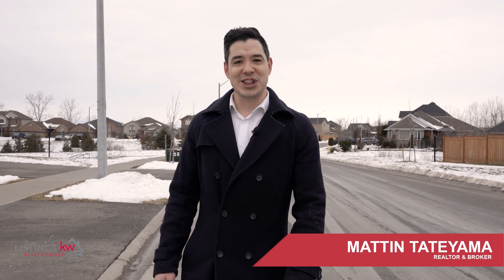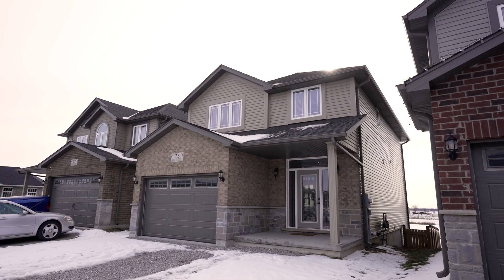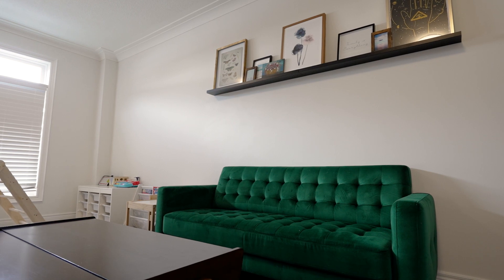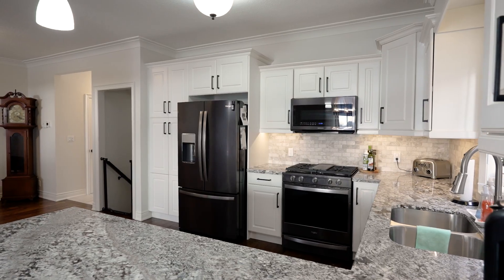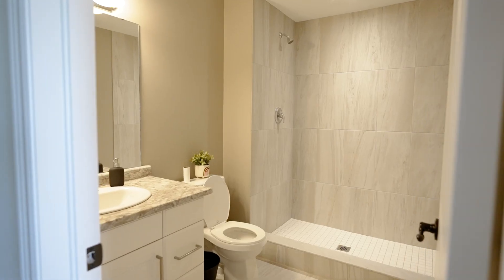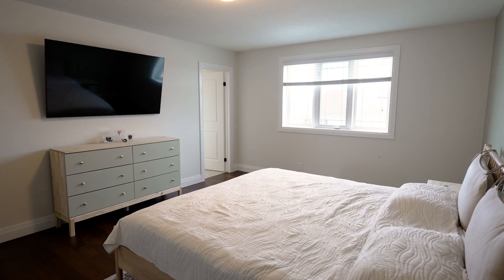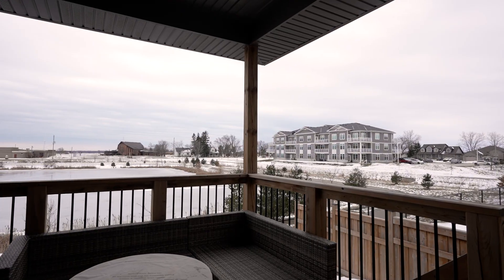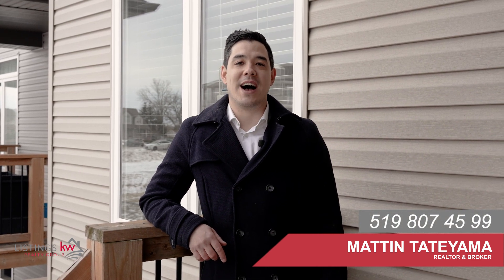73 Lafayette Street East, Jarvis, Ontario - Jarvis Real Estate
Jarvis Real Estate

MLS # 40372097
73 Lafayette Street E
Jarvis, ON N0A 1J0

Welcome to 73 Lafayette Street East in Jarvis!

This beautiful and modern 3 bedroom, 2-storey home is ready for you to move in and make lasting memories.

With its open concept main floor, complete with modern finishes, you can easily connect with friends and family for good times and great stories. This is the future site where so many of your forever memories will be created.
With upgraded trim, paint and flooring, you will absolutely fall in love with this space.

The upper floor offers complete comfort and relaxation with its primary bedroom featuring that ideal ensuite privacy and sought-after walk-in closet space so desirable in today's market. No more sharing the bathroom between parents, kids and guests - the primary bedroom space is all your own.

The lower level is the ideal setting for your man cave, she den or kids play space, where you can create whatever space you desire. With a walkout to the backyard, the space feels completely open, bright and full of potential.

The backyard offers so many options for the family, whether it is quiet serenity or party time on the large deck - the options will match your lifestyle and leave you feeling fulfilled that you took the opportunity to purchase and own this beautiful home.

The location is ideal, only a short walk to Jarvis Public School, Jarvis Community Christian School and a 3 minute drive to Jarvis Lions Park, close to shopping, the downtown core and the Jarvis Community Centre. Don't miss this incredible opportunity - it won't last long in today's market.

Call today to book your personalized showing.

Mattin Tateyama
Sales Representative - Listings KW Realty Group

Chapters Jarvis, Ontario real estate
00:00 Introduction- Jarvis, ON
00:38 Main Floor- Jarvis, ON
01:27 Second Floor- Jarvis, ON
02:13 Back Deck- Jarvis, ON
02:26 Outro- Jarvis, ON